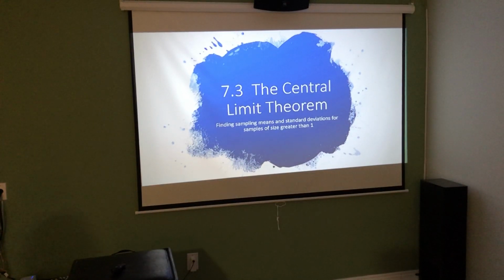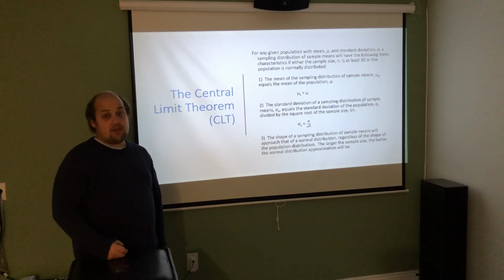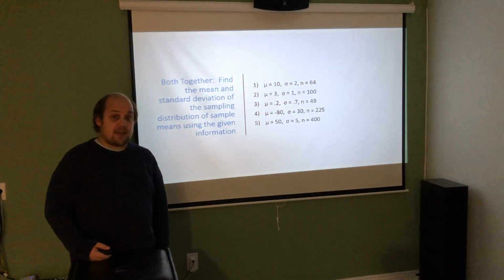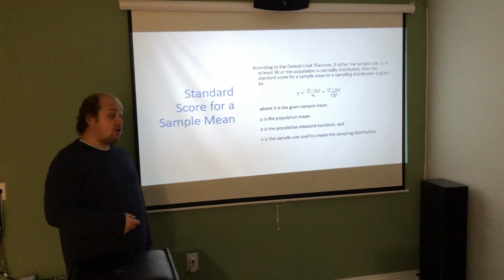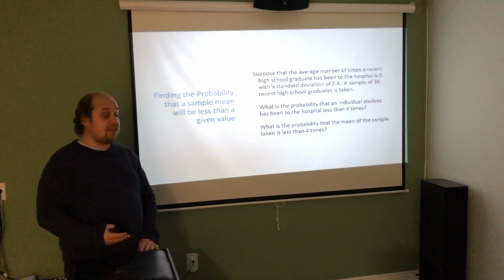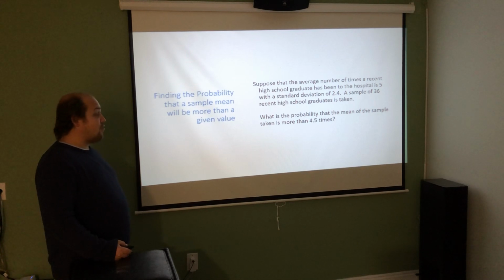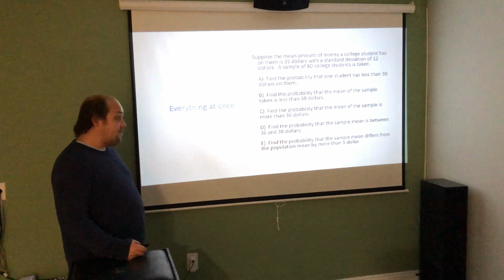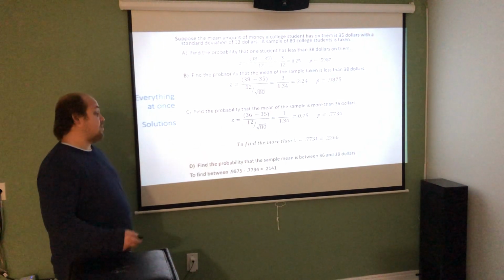MH203 Lecture 7.3